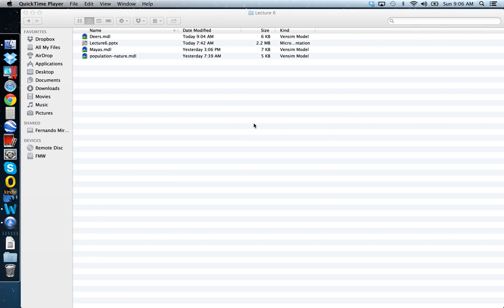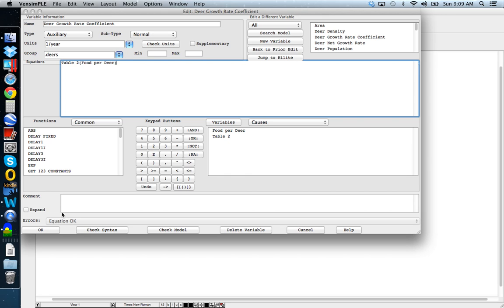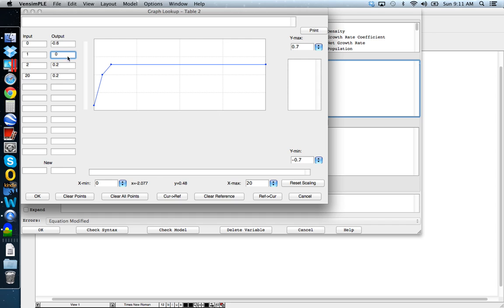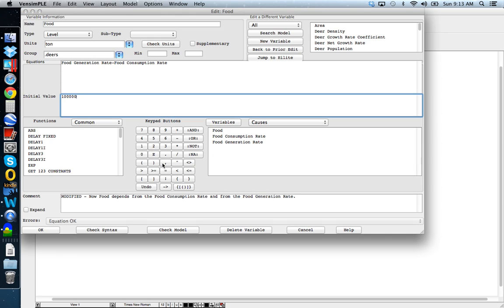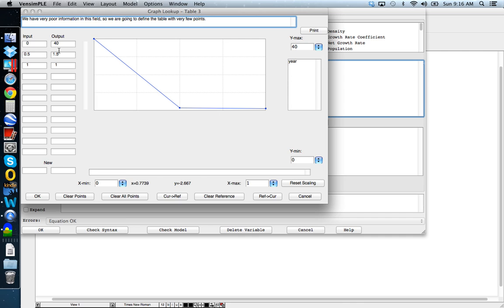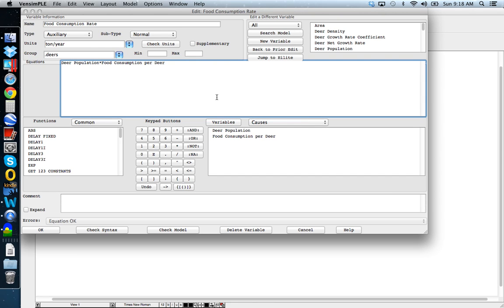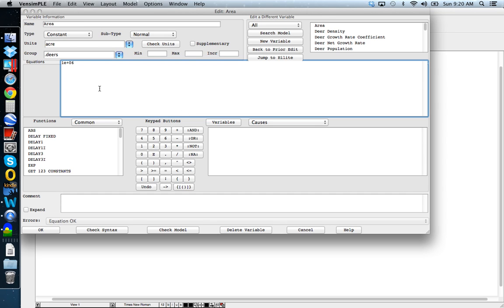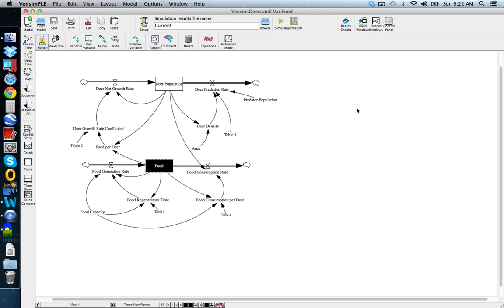Deer population model in VENSIM